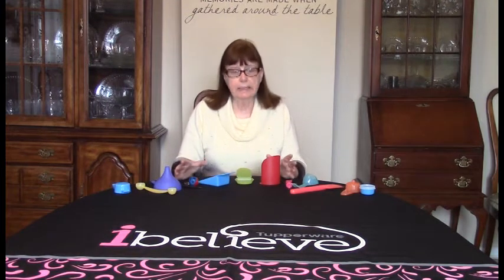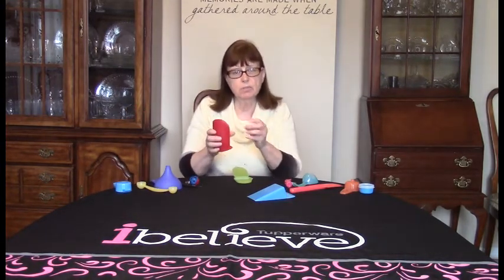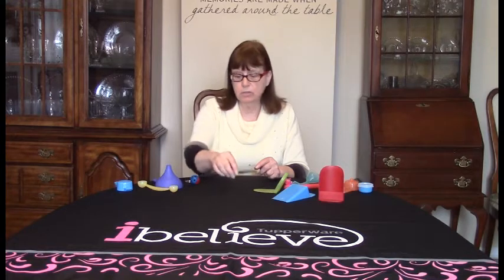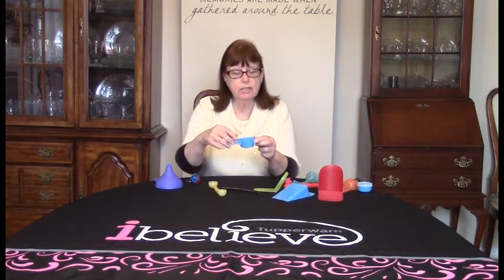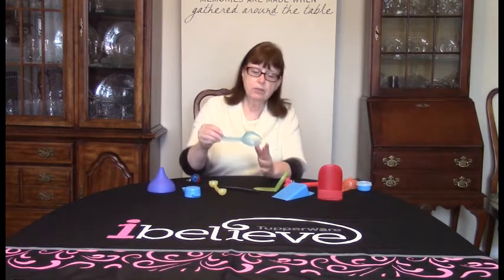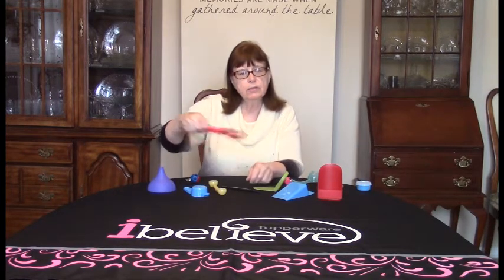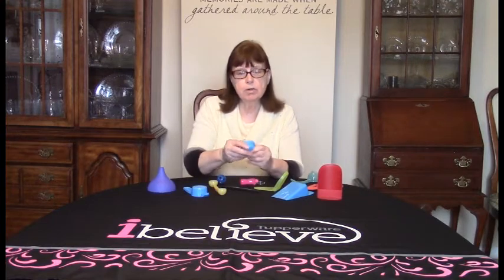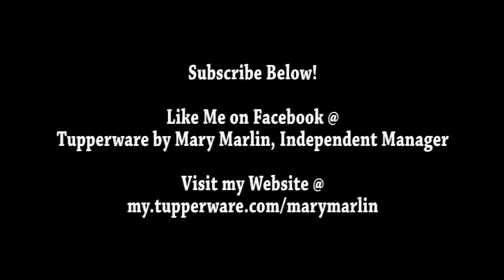Tupperware with Mary Marlin - Tiny Treasures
Showing off the Tupperware Tiny Treasures.

Like me on Facebook by searching: Tupperware by Mary Marlin, Independent Manager